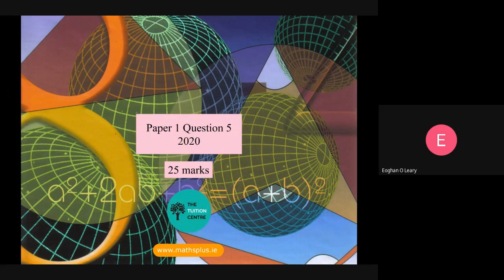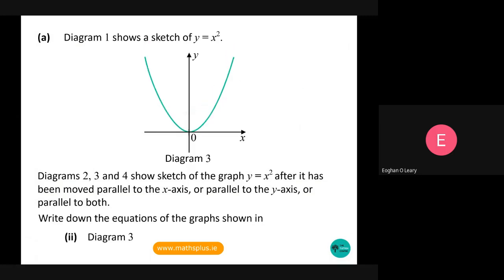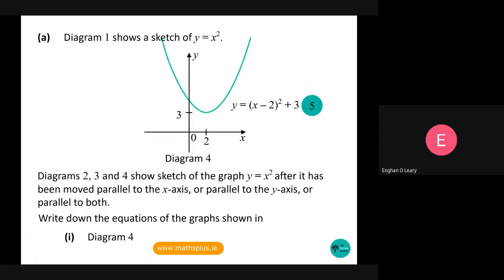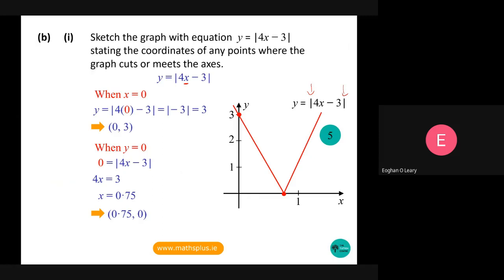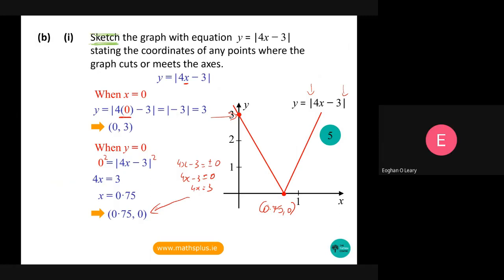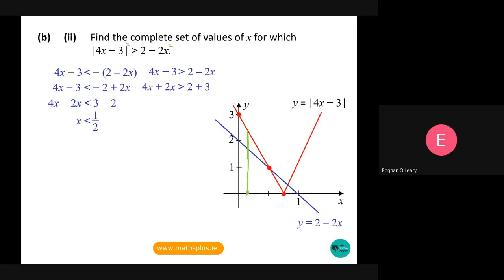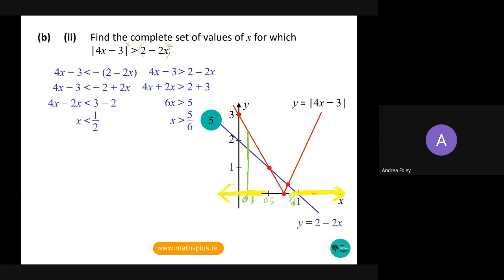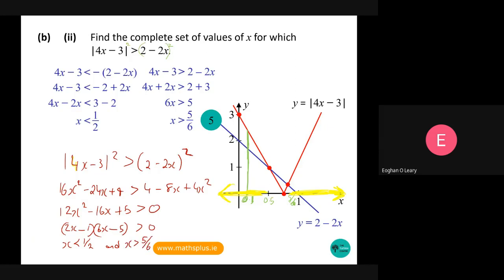Question 5 - Free Maths Pre Paper 1 Marking Scheme